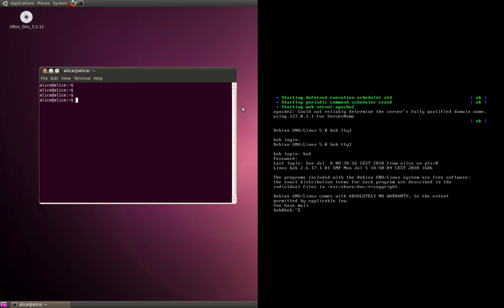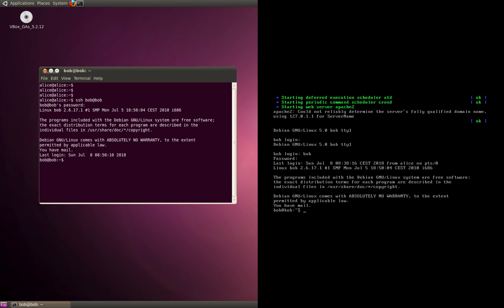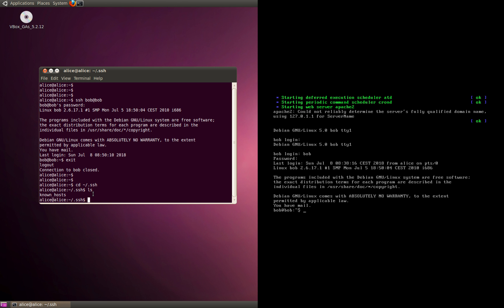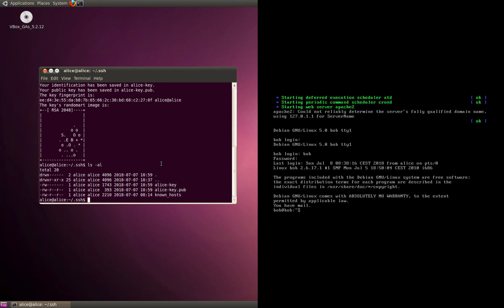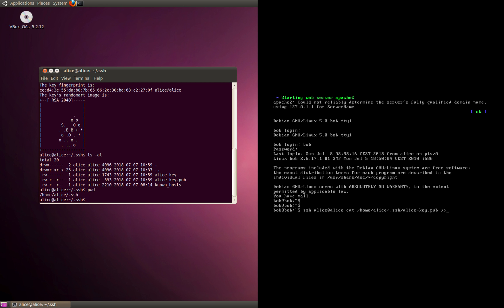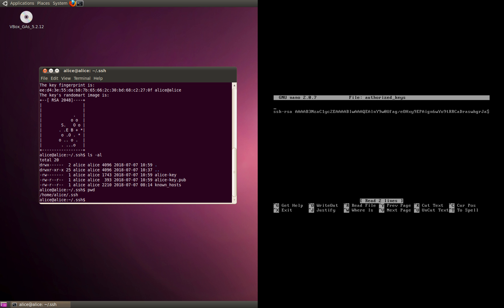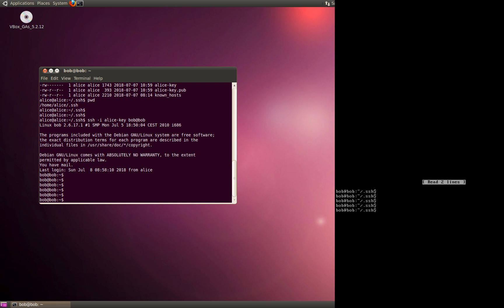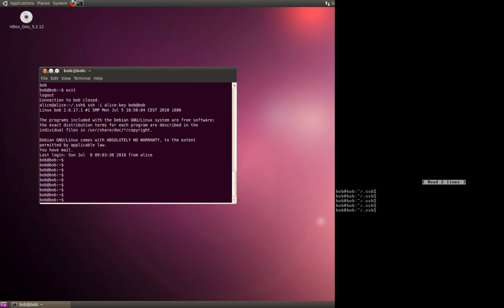SSH Authentication using public/private keys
Here we have a host called alice and a server called bob, both with a working SSH connection between them.
This video describes how to set up the authentication based on public key cryptography using RSA.